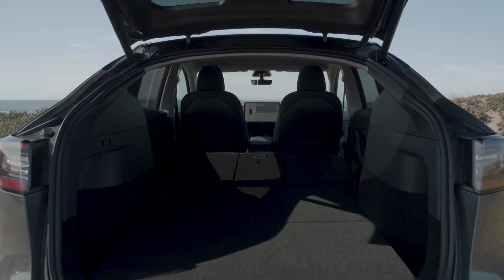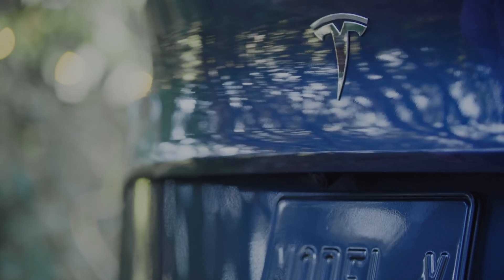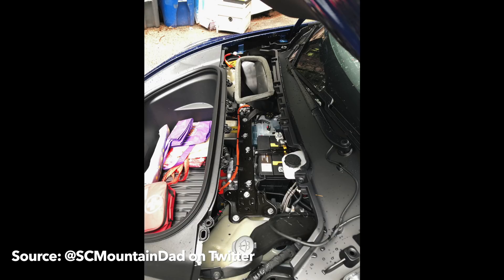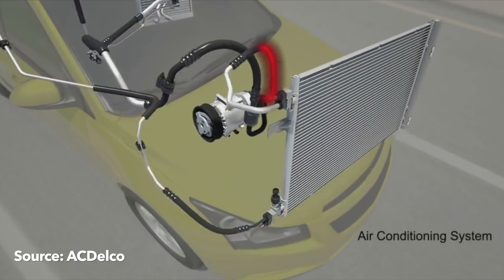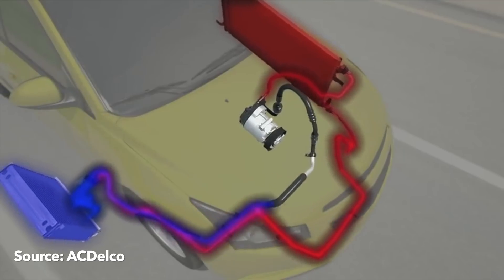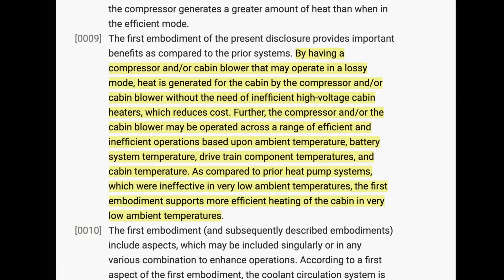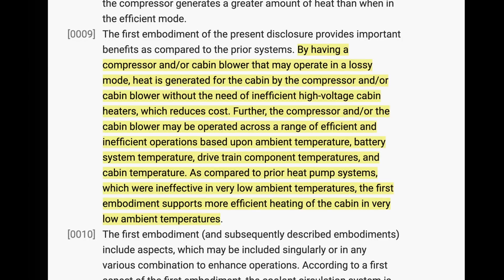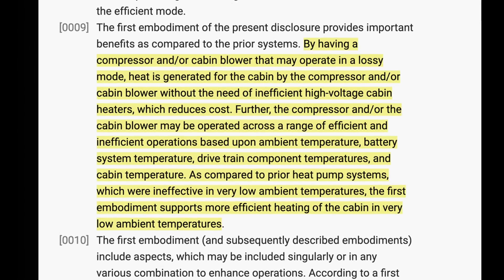Model Y's secret trick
The Model Y is here and it has something no other Tesla has ever had: a heat pump. But there's more to the story, watch and see what I discovered.

Get free Supercharging when you purchase a new Tesla! Copy this link before placing your order

Our Gear
SONY A6400 Mirrorless Camera
SONY FDR-AX33 4K camcorder
Sigma 16mm F1.8 Lens kit